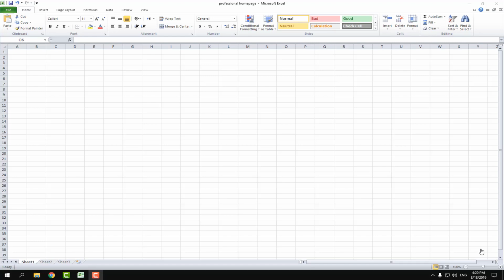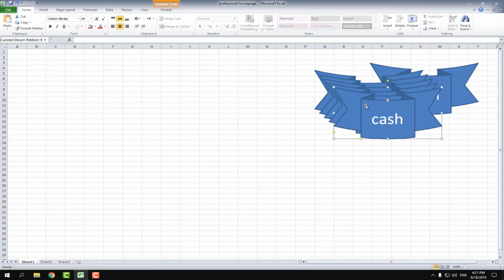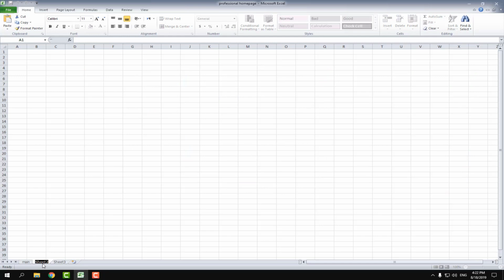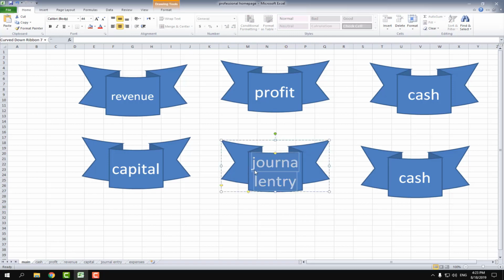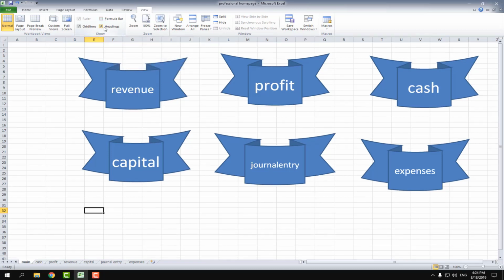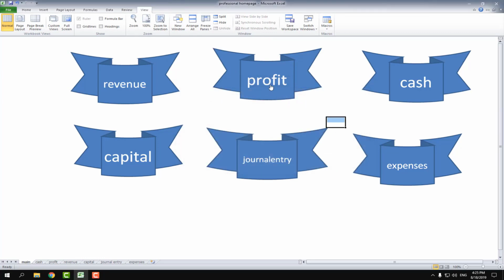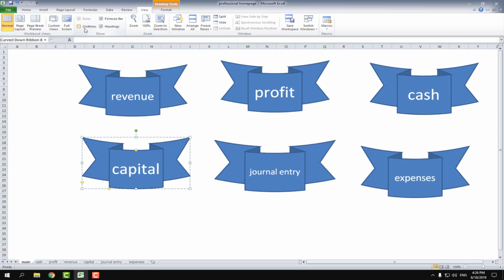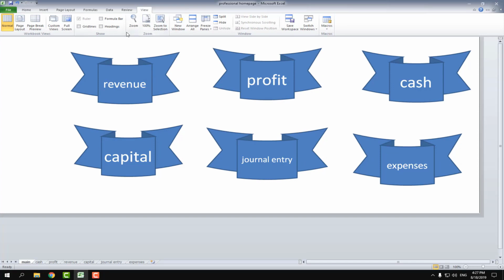excel professional homepage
Part 2 of 2: How to use fork(), wait(), execl(), getpid() in C for processes
 แนะนำการใช้ ZipGrade "เพิ่มรายชื่อนักเรียนจากไฟล์ Execl" Canal Endemico con Execl cách vẻ biểu đồ cung ứng vật tư bằng execl đồ án TCTC Note #11: fork() and execl()
sama tube fun
esa health
sweethalf2020